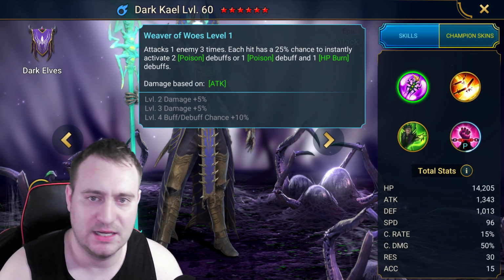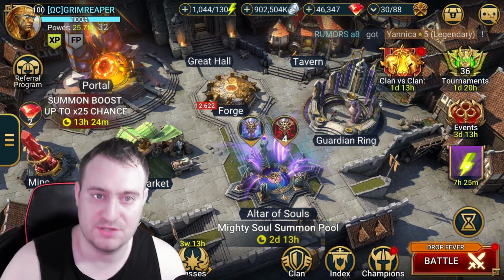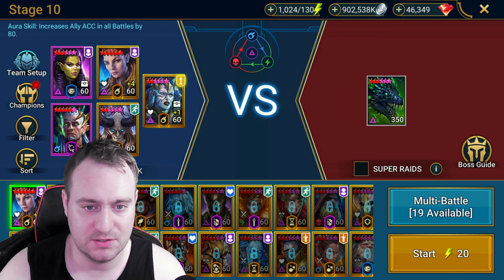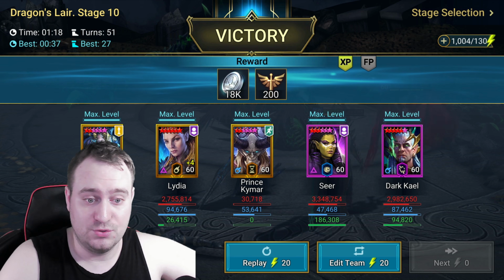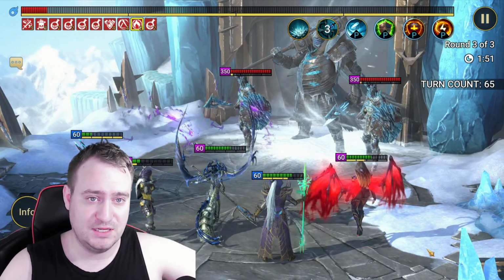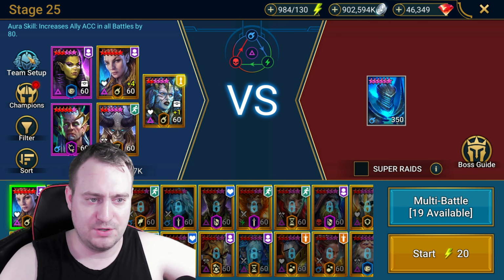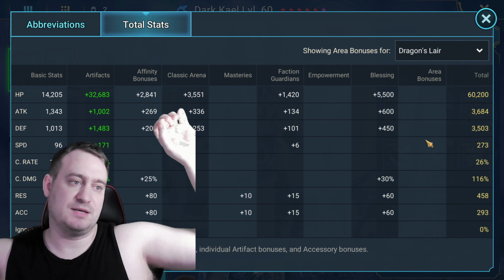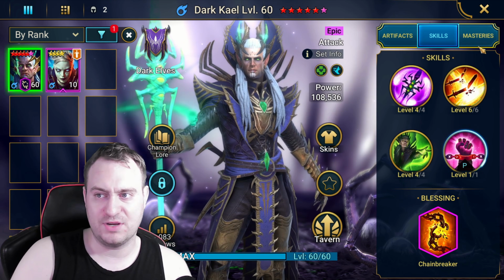DARK KAEL IS A MONSTER SPEED FARM DRAGON 10 & IG 25 | Raid: Shadow Legends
okay so let take look at dark kael and why is he a monster in dragon well let start with his kit and take it from there. overall he is prefect for IG & dragon and spider 10 with right set up which is different set up

00:00 intro
01:25 Dark Kael kit
03:00 D10
05:53 IG 25
08:14 TEAM SET UP
09:19 DARK KEAL BUILD